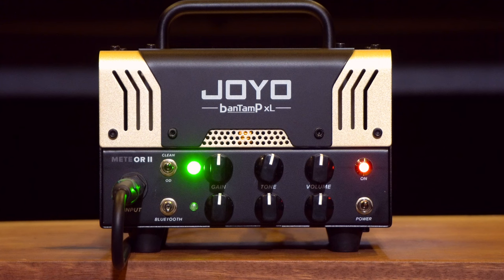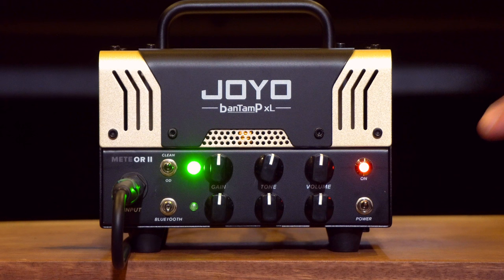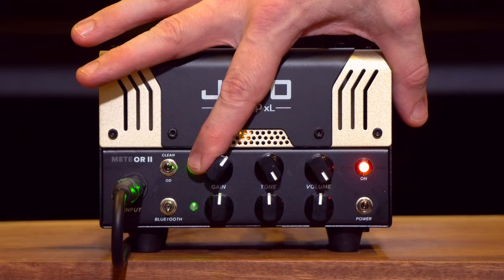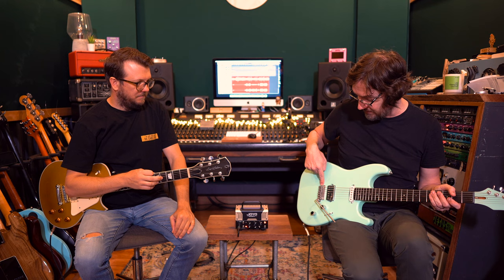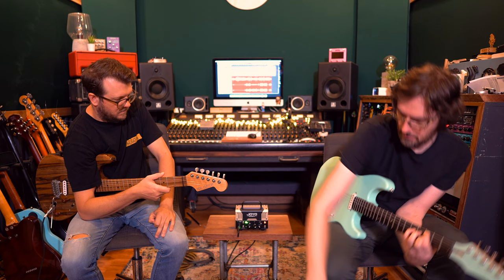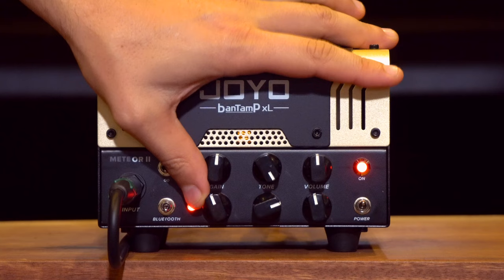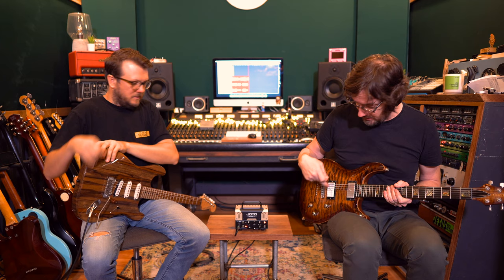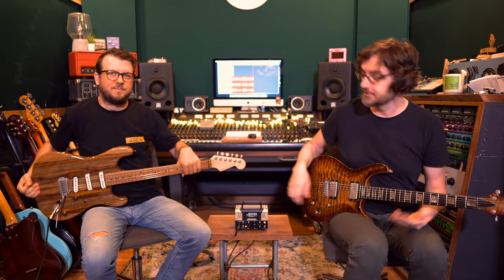Tiny but HUGE - Joyo banTamP XL Meteor II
Today we are looking at the Joyo Bantamp Meteor II - a tiny yet huge sounding amp, flavoured after your favourite Orange Amp!

0:00 Hello
0:37 What is it...??
2:29 our Setup
2:36 Clean Channel - Sire Larry Carlton L7
3:34 Clean Channel w/ TS Style Pedal
4:43 Drive Channel - Sire Larry Carlton L7
5:56 Drive Channel w/ TS Style Pedal
7:08 VanderCaster
11:02 Warmoth Strat
12:06 Low Tuning
13:51 Outro

A lot of the gear we use to film these videos: